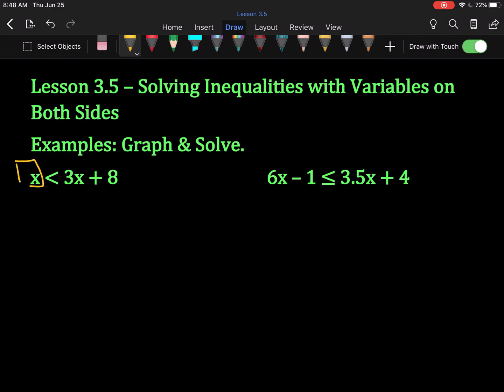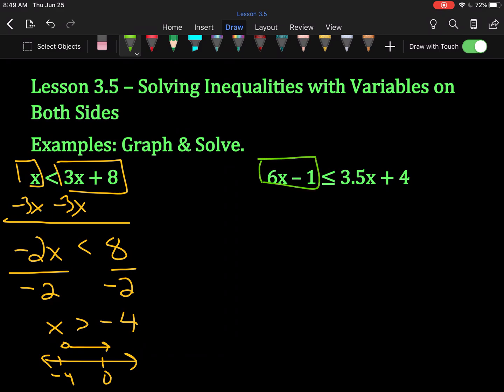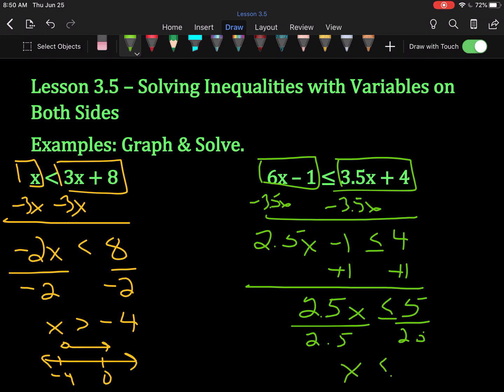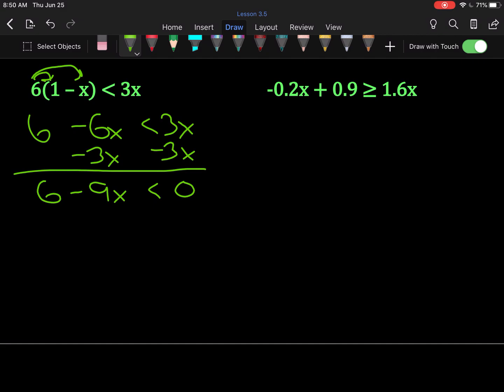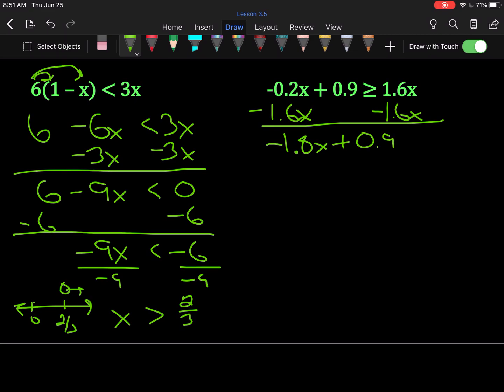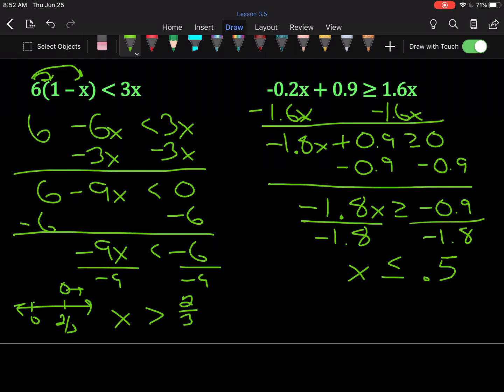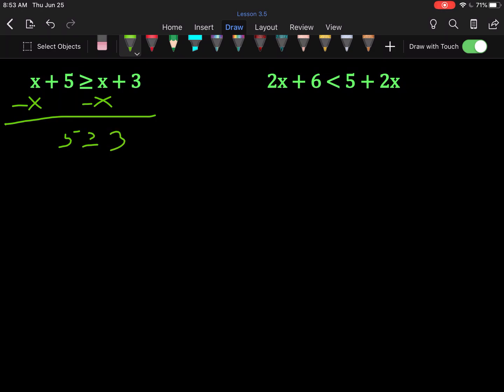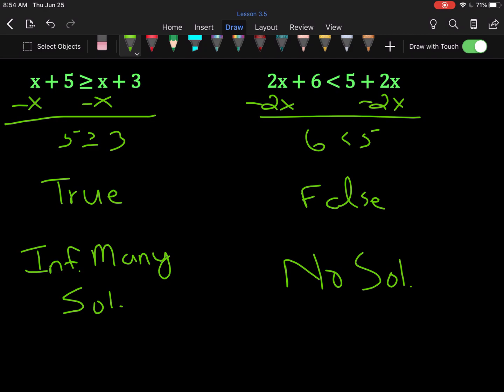Algebra 1 Chapter 3 Lesson 5 Notes